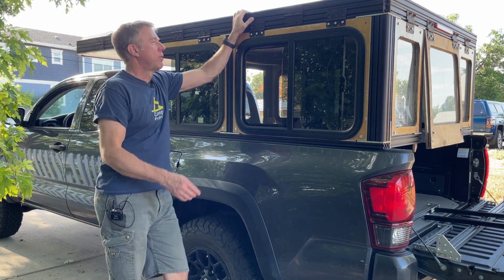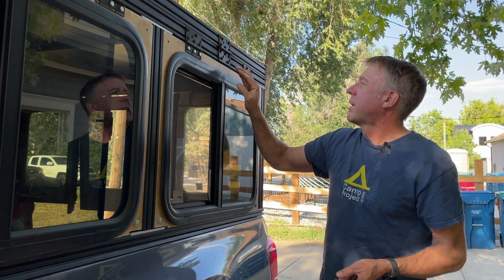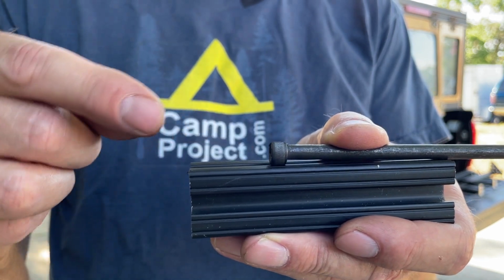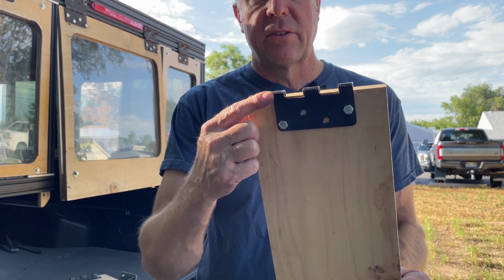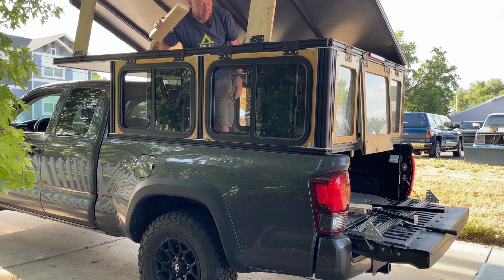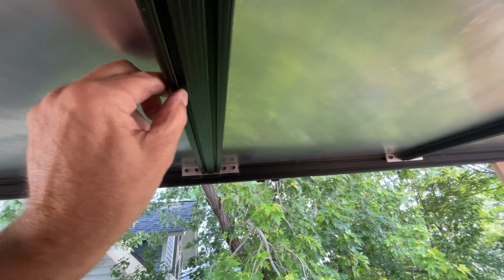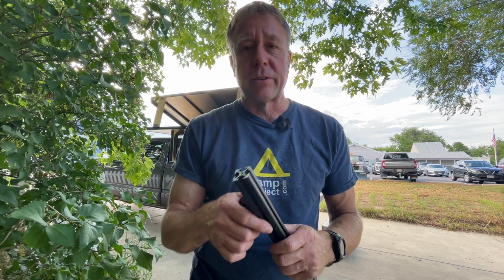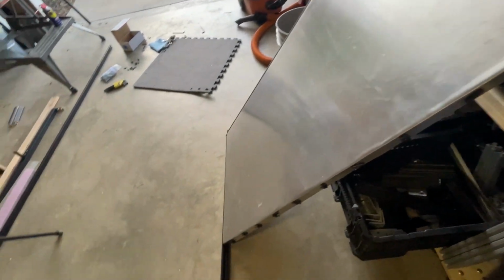DIY Pop-up Truck Camper Build (Part 16) Roof 01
Building the roof

The question is to buy or build, I chose build.  Building an overland pop-up truck camper or a pickup pop up as I like to call it. The plan is to have it act like a wedge camper as well as a full pop up. Not doing the vanlife or trucklife so the camper needs to be able to come on and off. It also needs come apart to store in a small space.

List of all dimensions and materials coming later with the same link